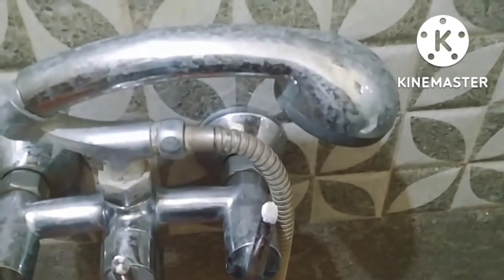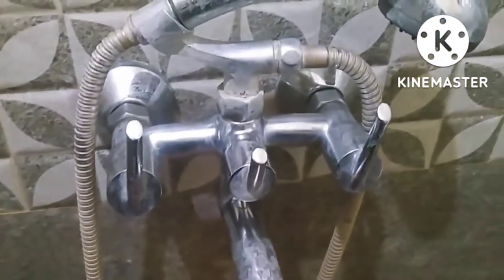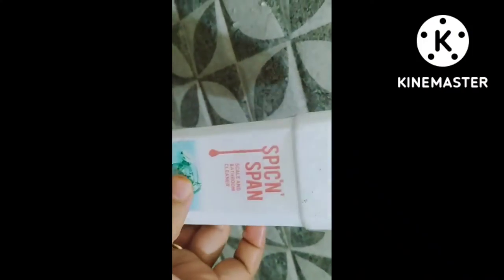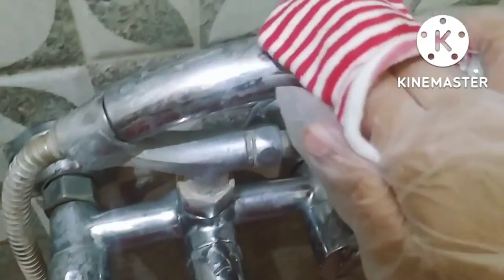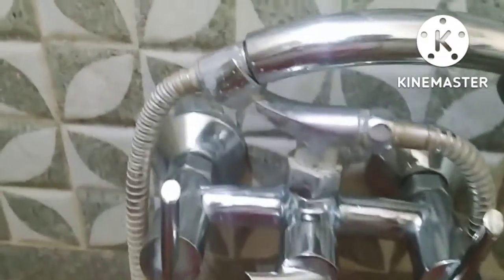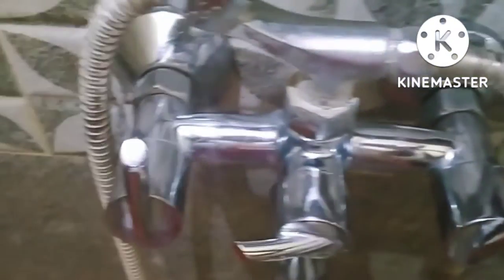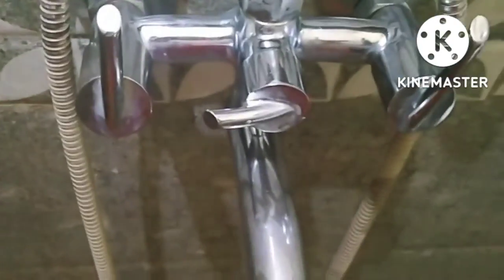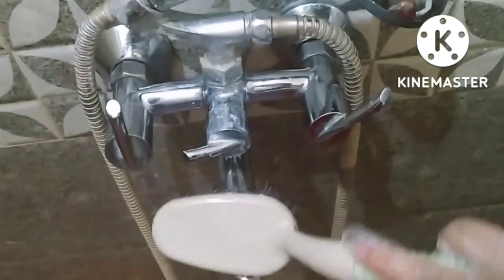സ്റ്റീൽ ടാപ് ക്ലീൻ ചെയ്യാൻ ഇത്ര എളുപ്പം ആയിരുന്നോ 🤗🤗. steel tap cleaning.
SPIC"N'SPAN#
scale and bathroom cleaner
rs. 135